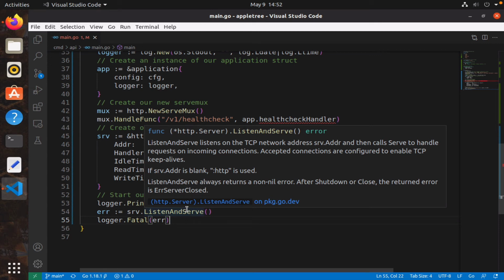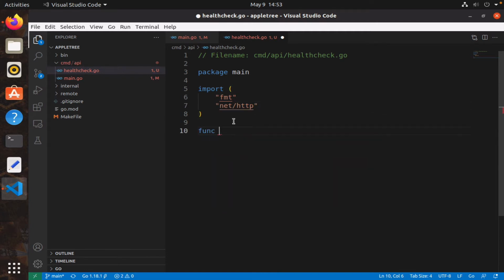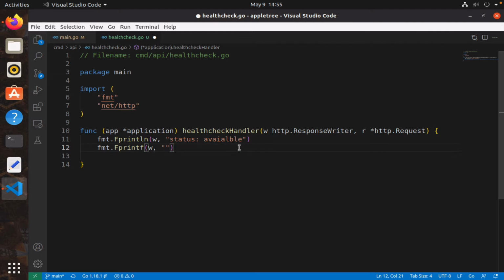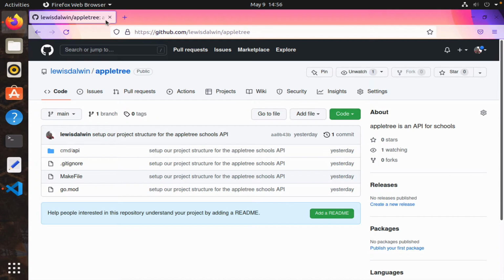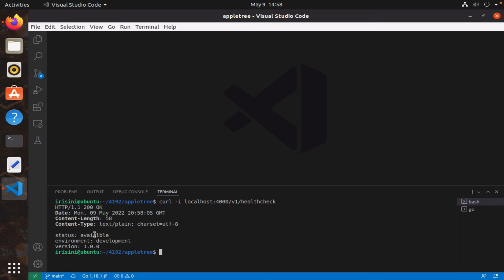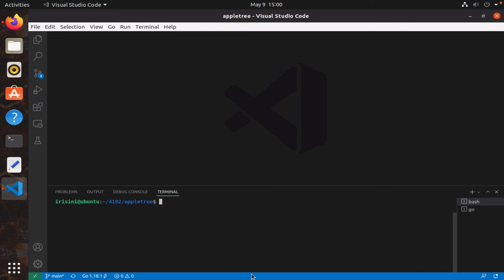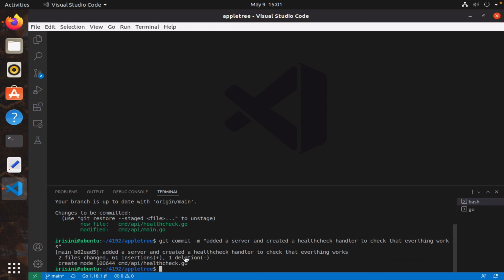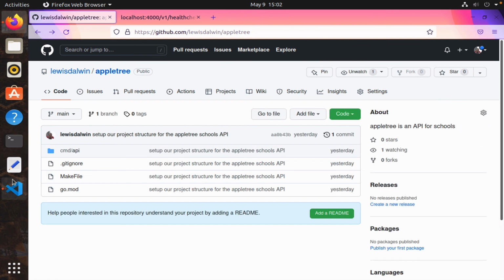Building APIs with Go - creating our first handler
In this lesson we create our first handler